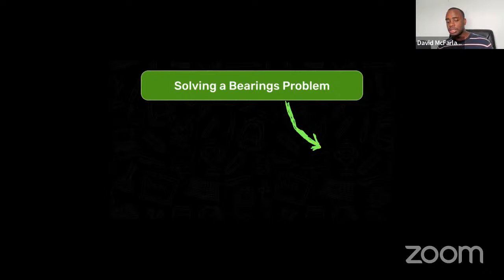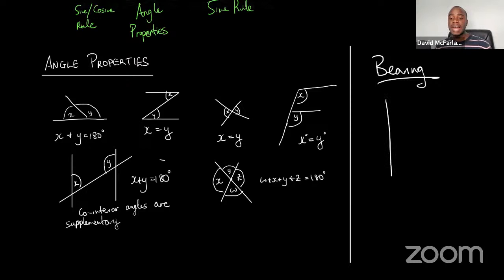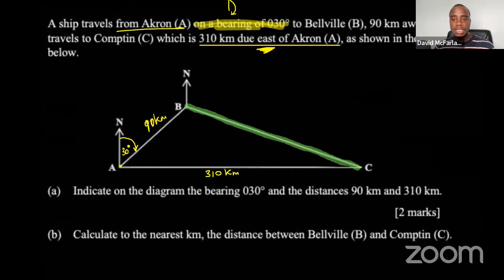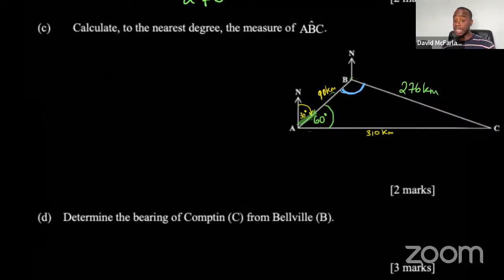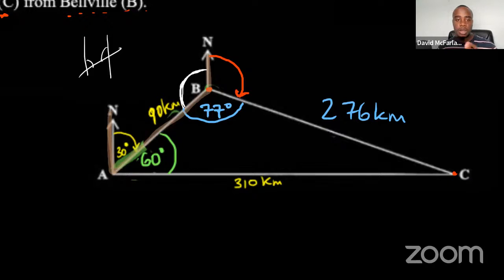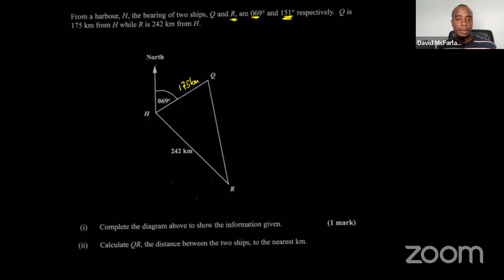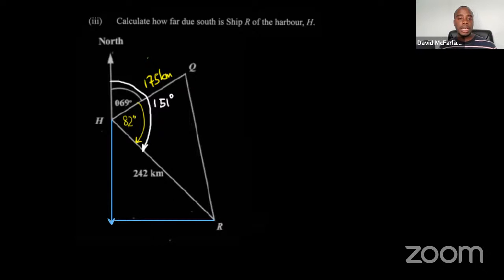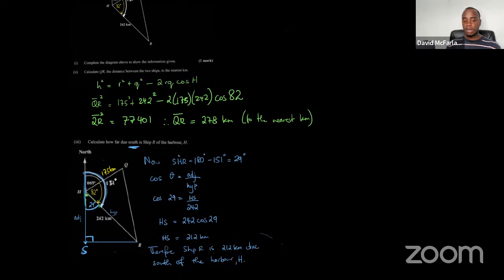FREE CXC Past Paper Workshop - BEARINGS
Hey CSEC students, we'll be live this Sunday @ 5PM! We're working some past paper problems from paper 1 & 2 on Trigonometry.